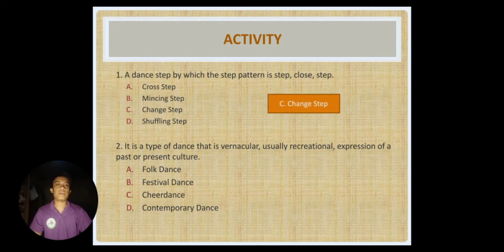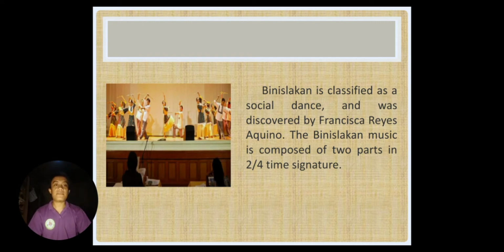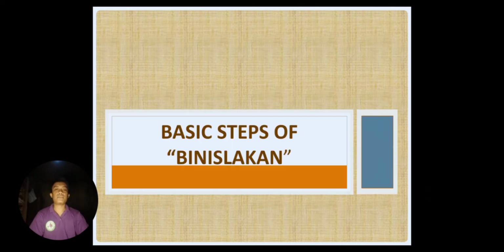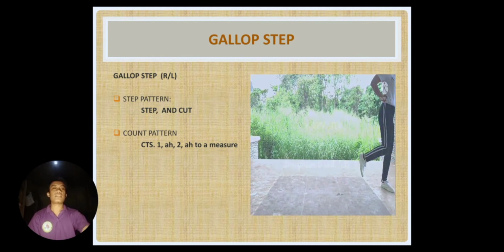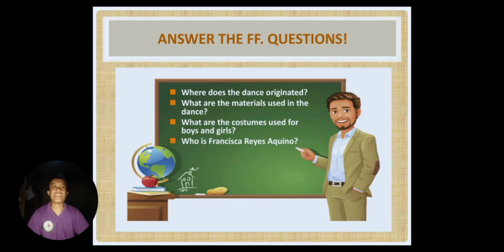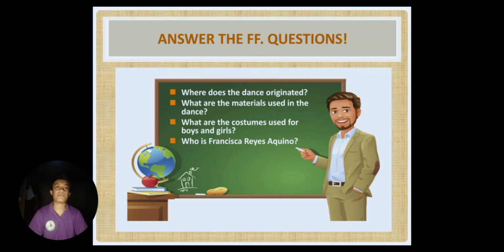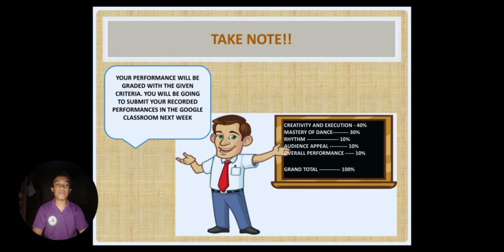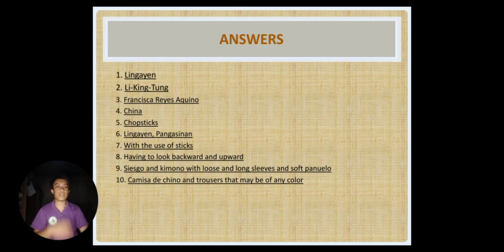Physical Education 8 Quarter 4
Folk Dances with Asian Influences (Binislakan)